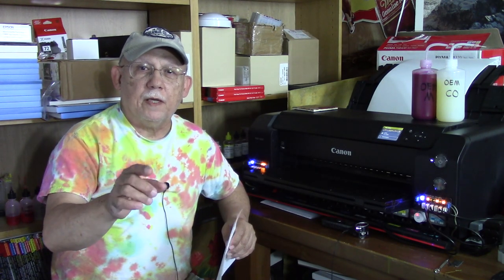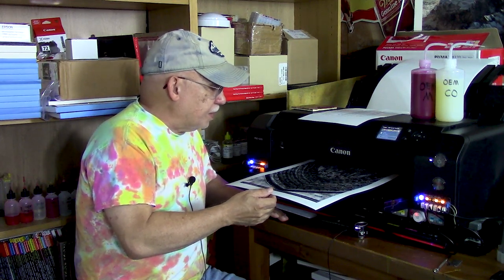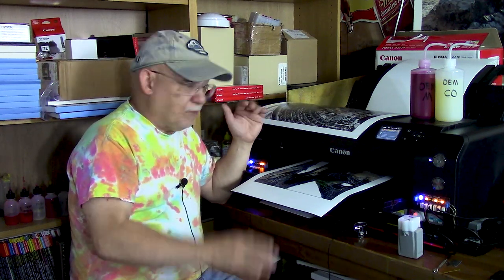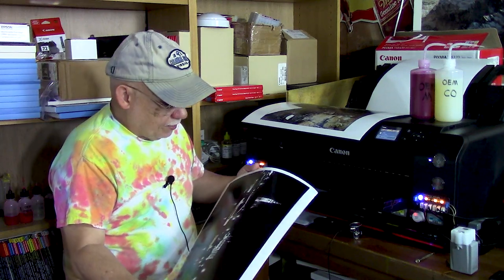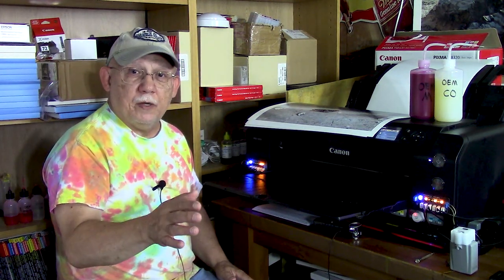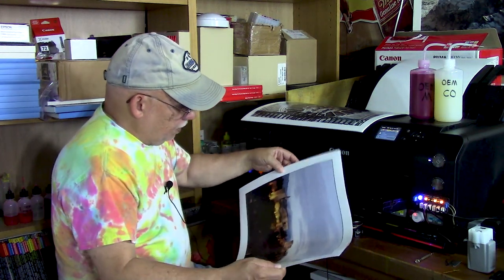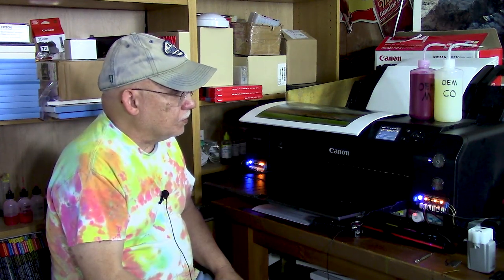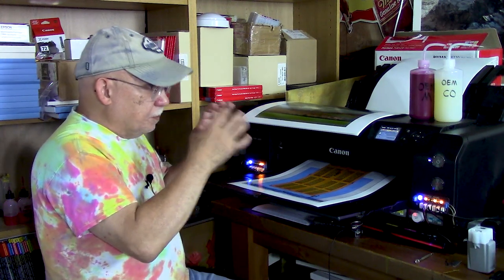CANON PRO 1000 Control Cart Sensor Real World Check! WARNING this is 1:45 hours long.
CANON PRO 1000 Control Cart Sensor Real World Check!
Finally did a REAL WORLD Test for the sensors ability to detect a 20ml level of ink in a PRO 1000 cart!
I had setup a control cart with a sensor calibrated to 20ml to which I
then added 10 ml of ink. That brought it to 62 grams in weight and I churned over twenty five 13x19 prints to allow the control cart to drop enough to trigger the sensor.
This is just over 1 hour and 24 minutes so watch it in sections.
In part three the trigger takes place.

700MML CANON OEM carts for the PRO-1000 and direct use on PRO 2000- and up